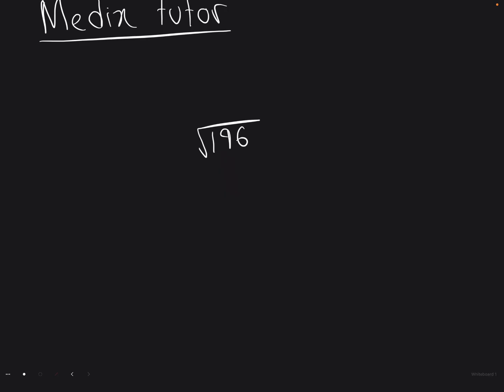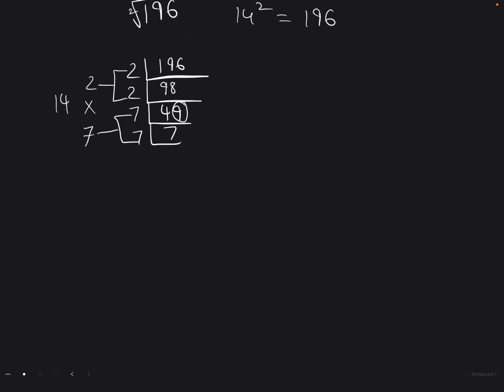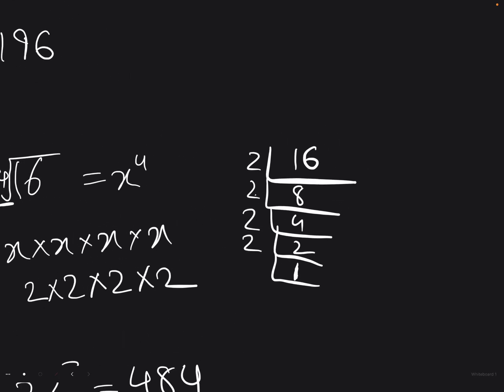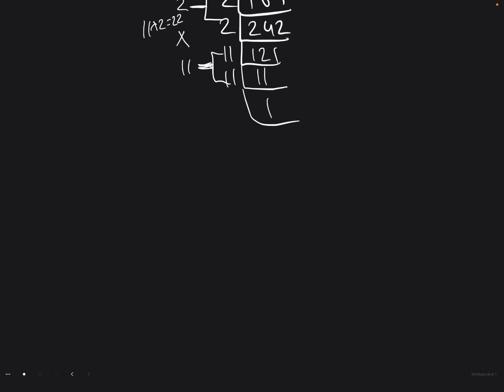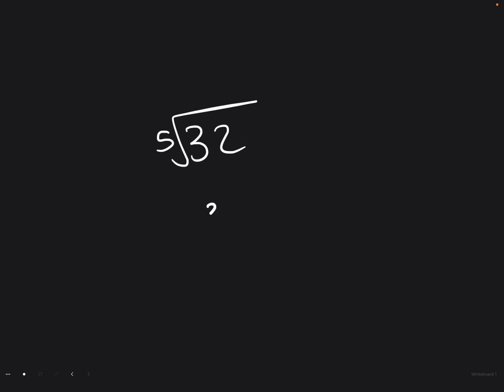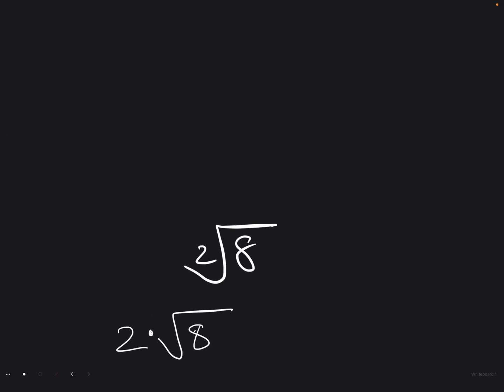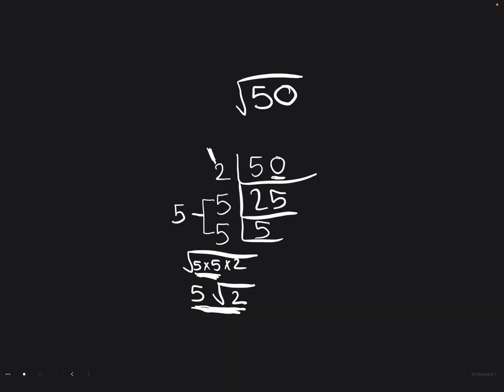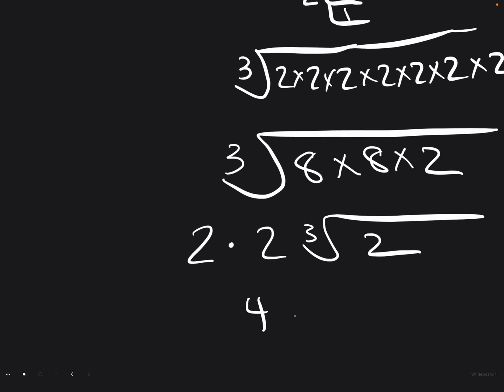Method to solve ANY RADICAL!!!